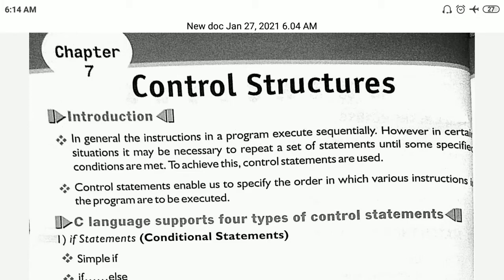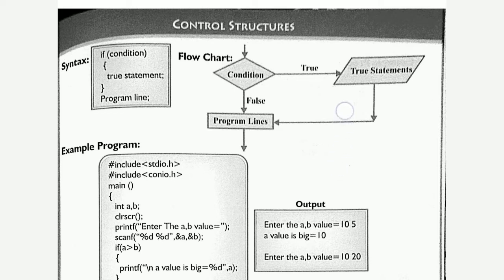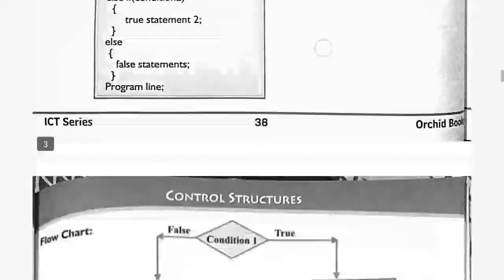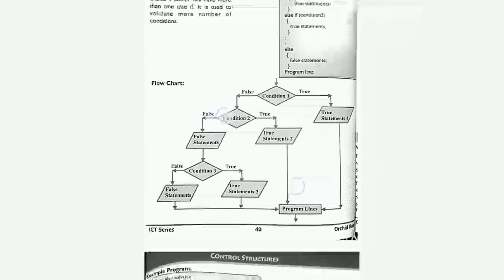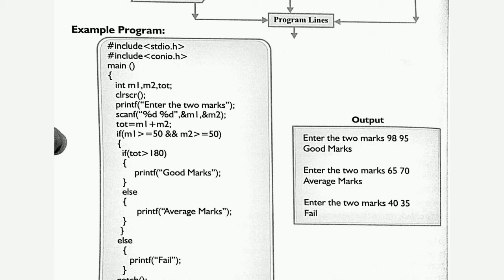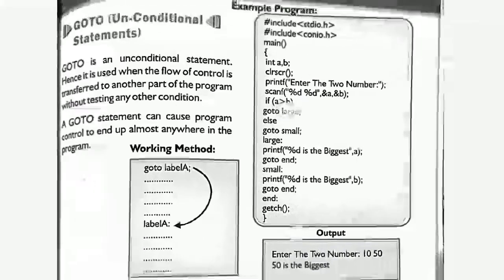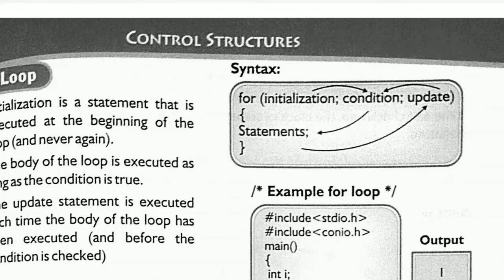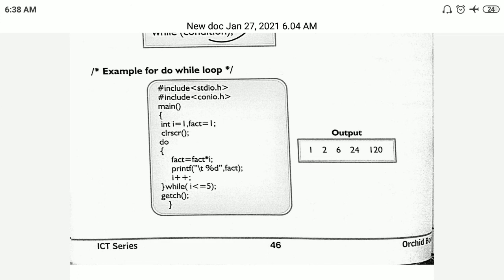9th Computer | chapter 7 Control Structures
chapter 7 Control Structures